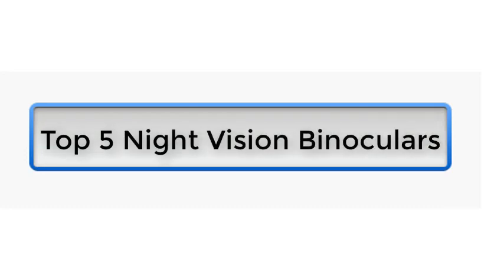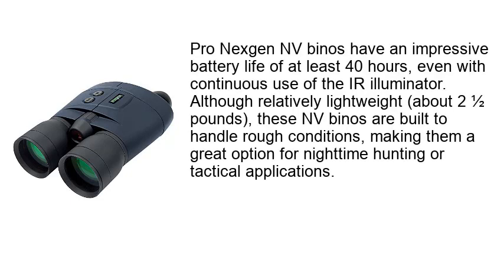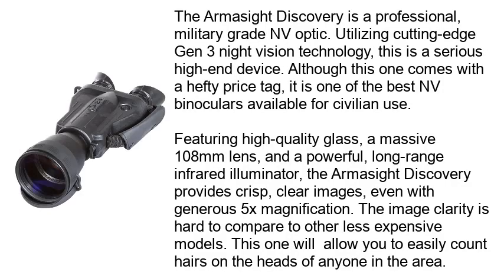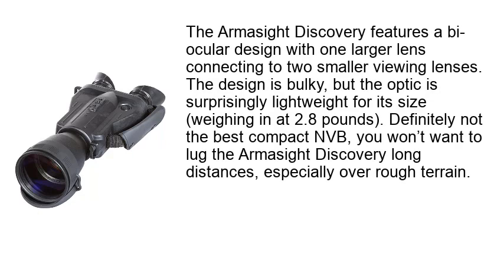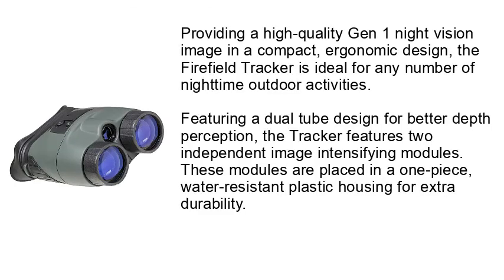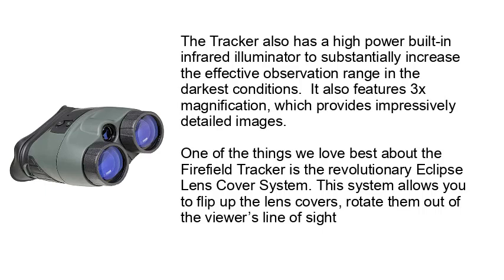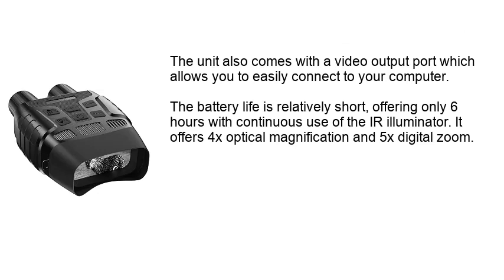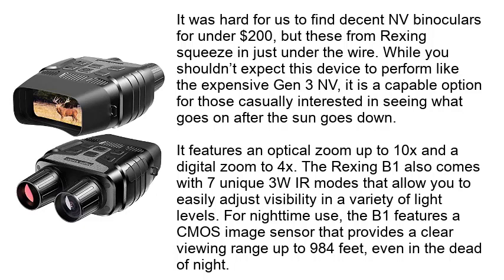Top 5 Best Night Vision Binoculars in 2020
Best Night Vision Binoculars List:

1. Night Owl Pro Nexgen Night Vision Binocular

2. Armasight Discovery 5x-3 Bravo Gen 3 Night Vision Binocular

3. Firefield Tracker 3x42 Night Vision Binoculars

4. JStoon Night Vision Binoculars

5. Rexing B1 Night Vision Binoculars